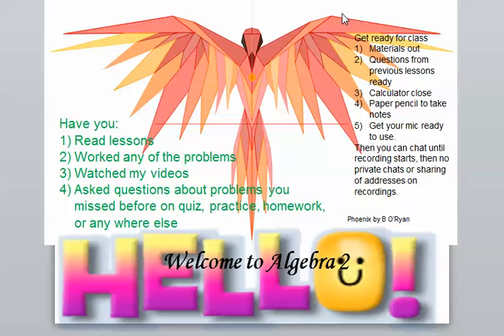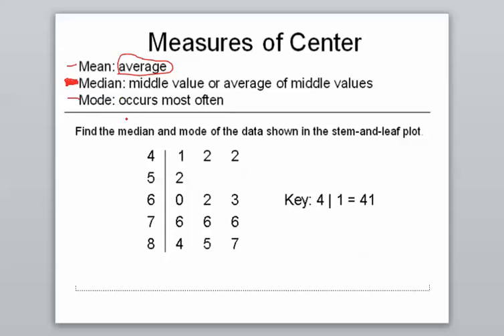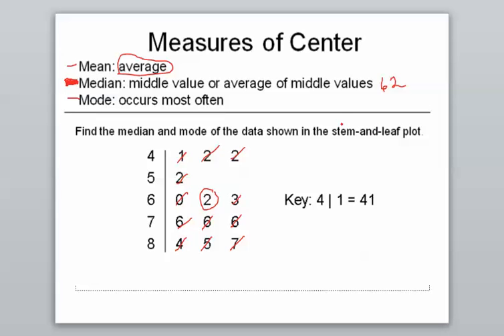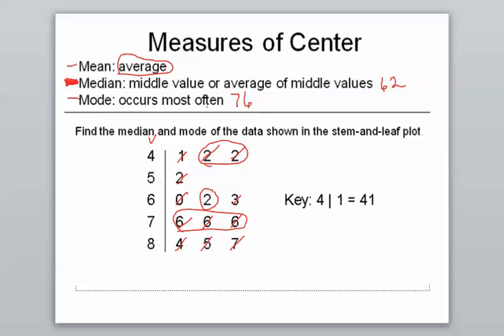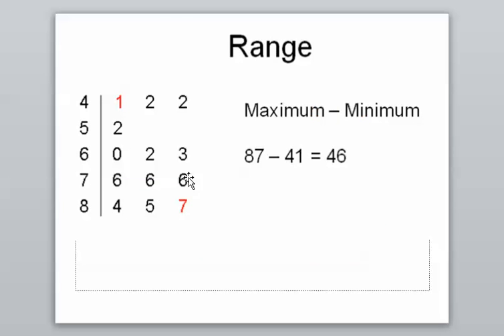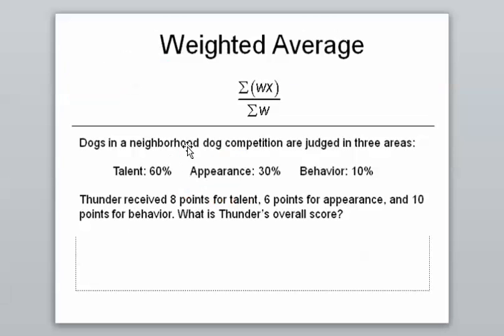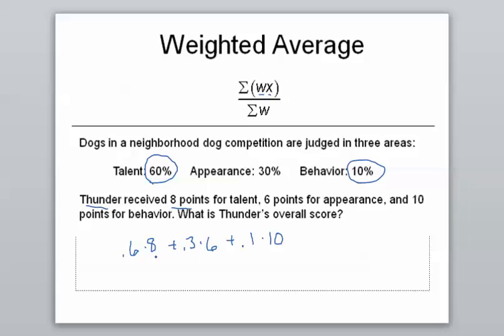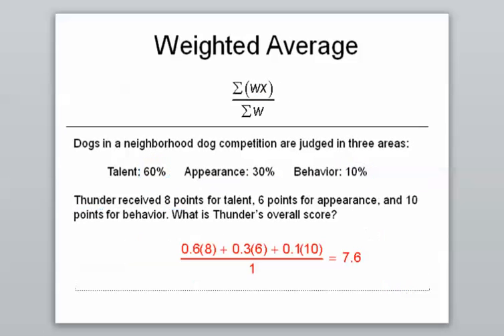Alg 2 5 1 measure of center